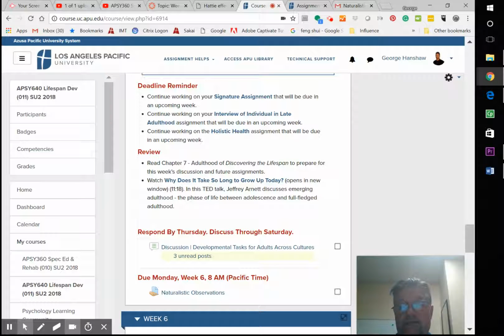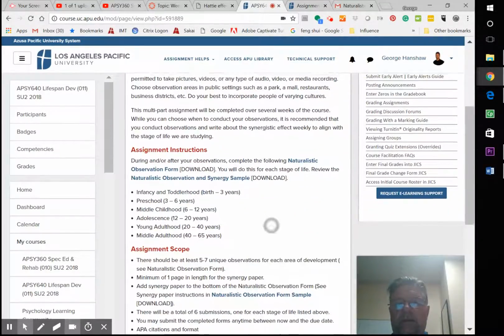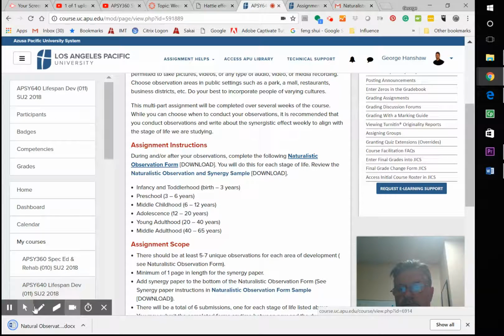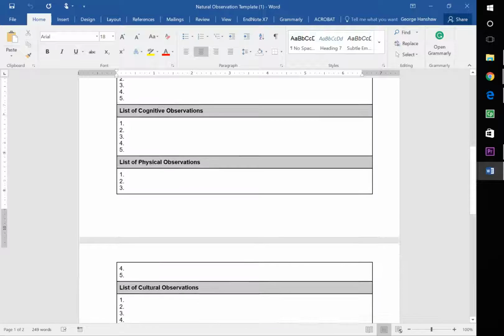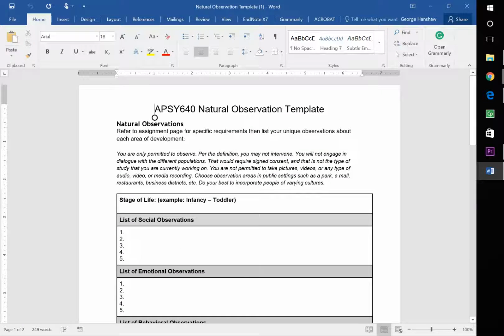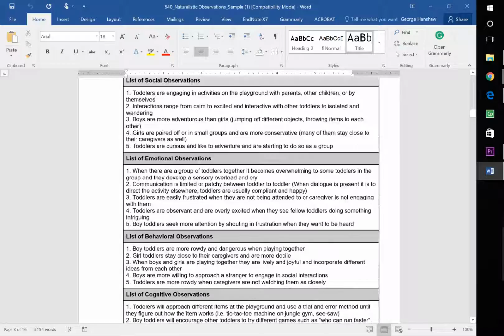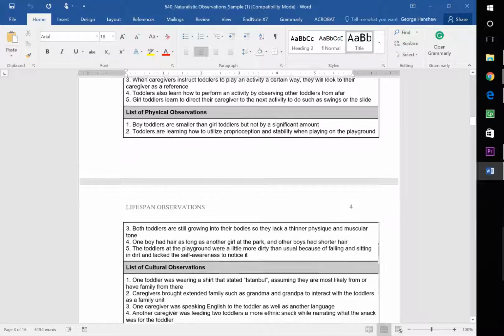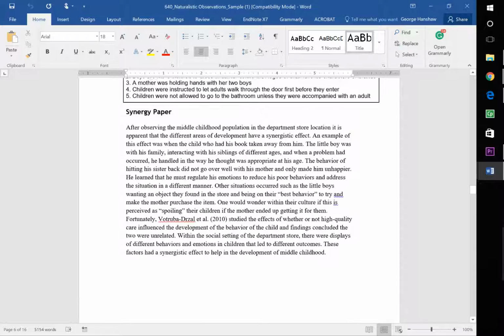APSY640 Summer 2 Week 5